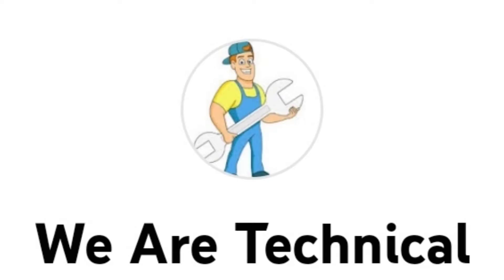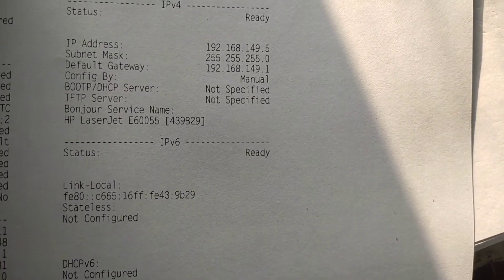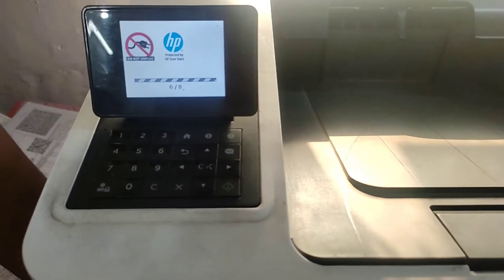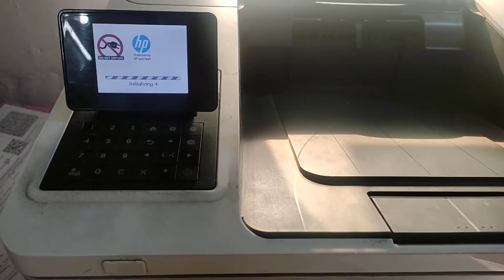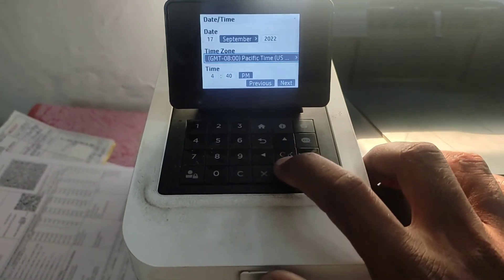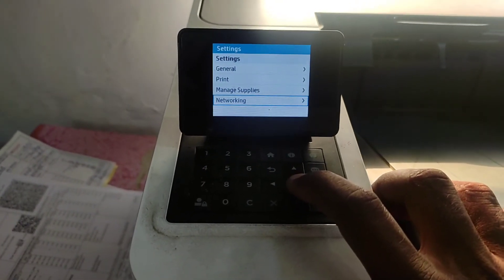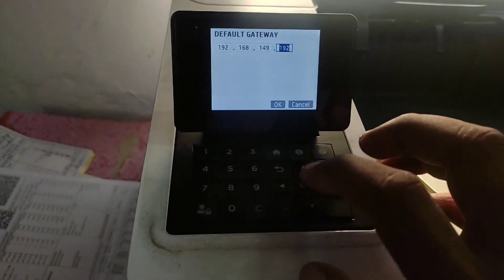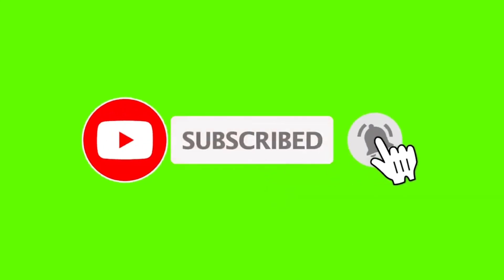How to Full Reset (Cold Reset) HP Printer- Non Touch Screen Models.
How to Cold Reset Non Touch Screen HP Future Smart Firmware Printers.
HP M607/M608/E60055/E60065 USB enable option.
Make sure to click the 🔔 to enable notifications!